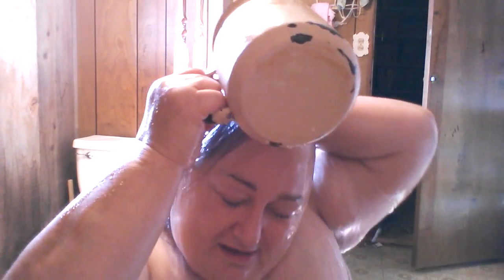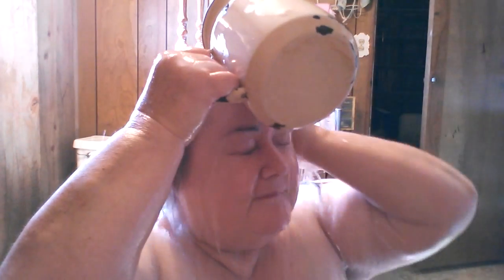Bathtime Confessional | Testing Pinchme Products and a Little Chat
This is a long one! I use the Carol's Daughter shampoo/conditioner and the Biore face wash/exfoliating scrub. I also bring you up to date on what I'm doing with myself these days.